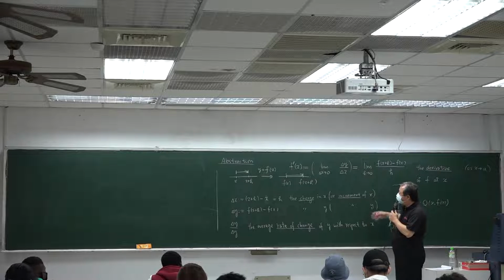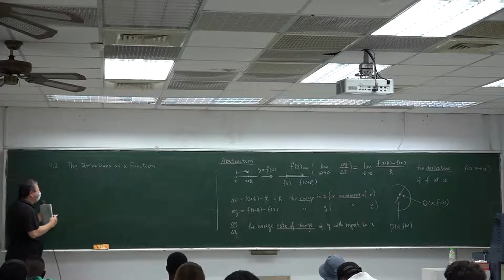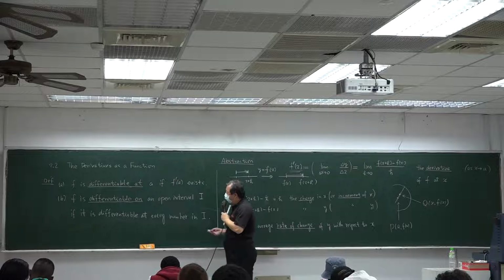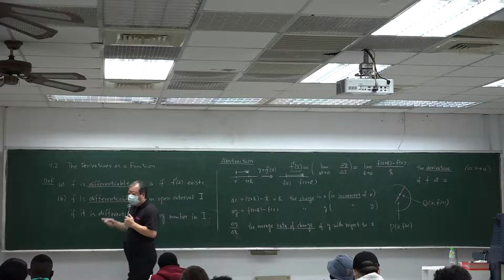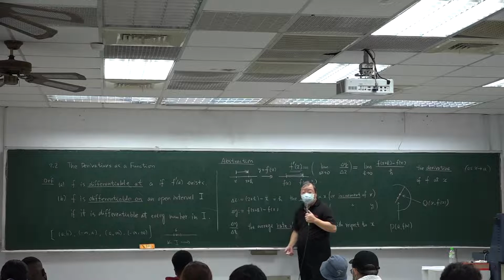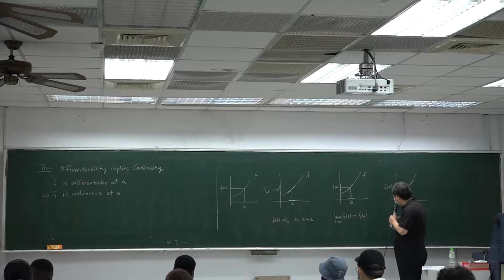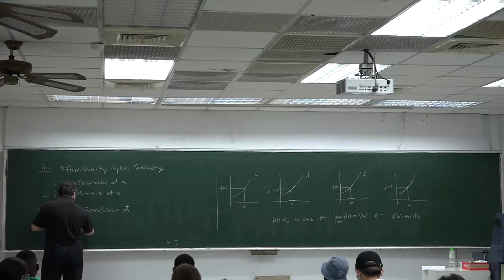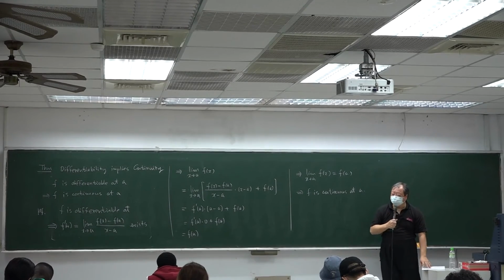Week 8 02 Calculus(I)